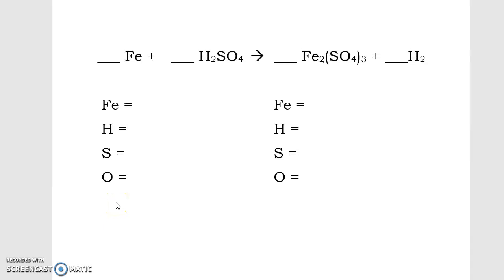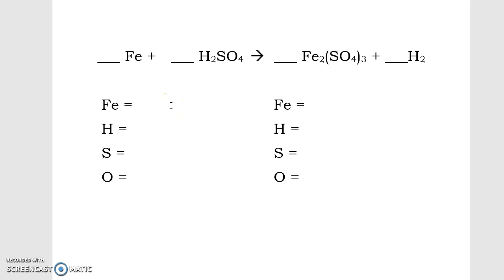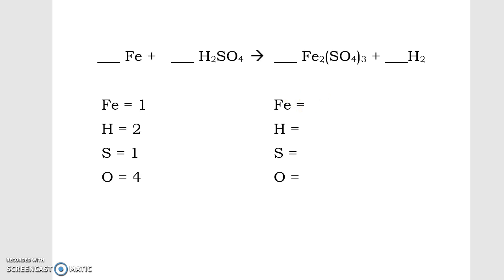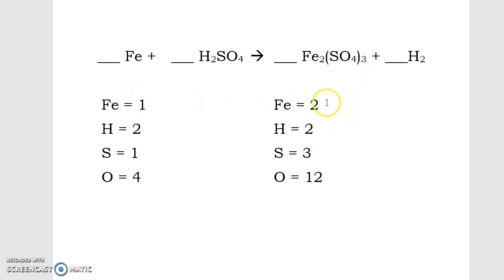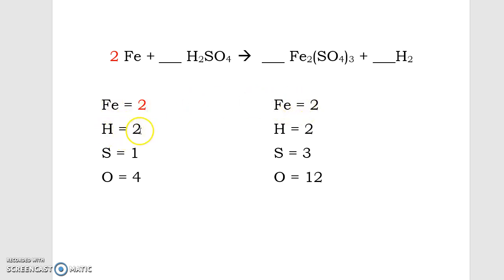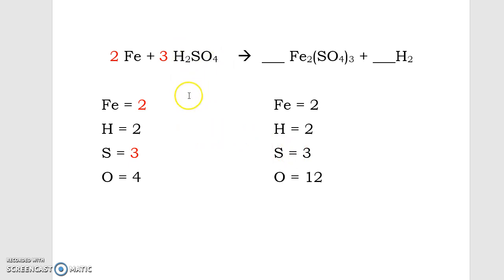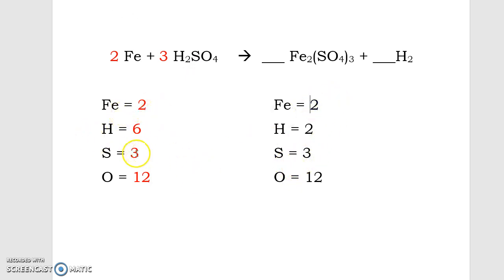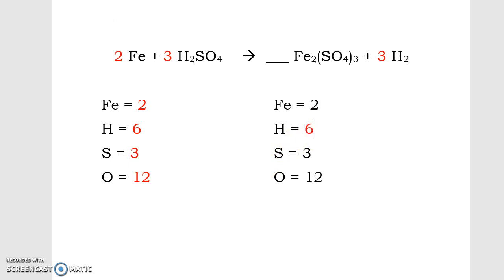Balancing Equations Practice - Question 01